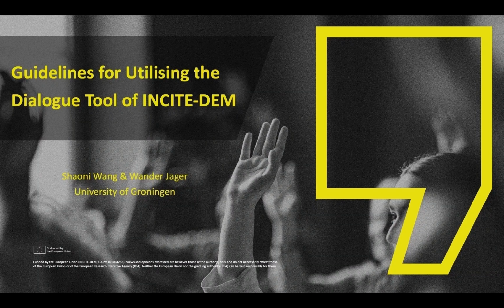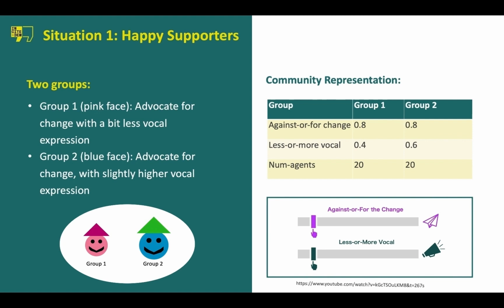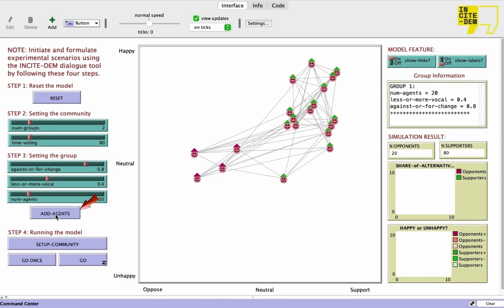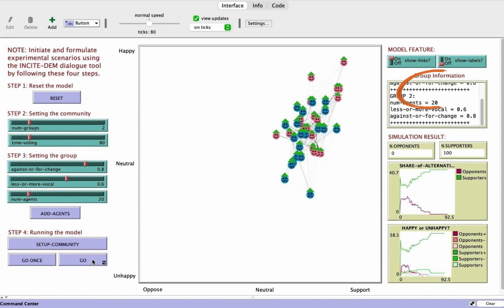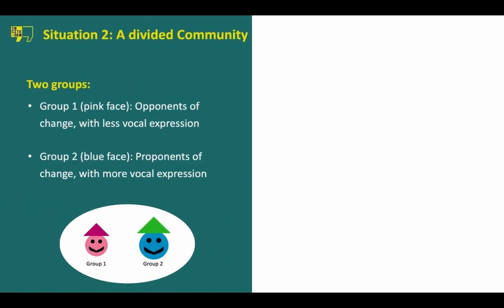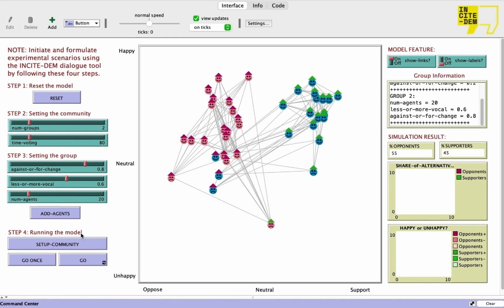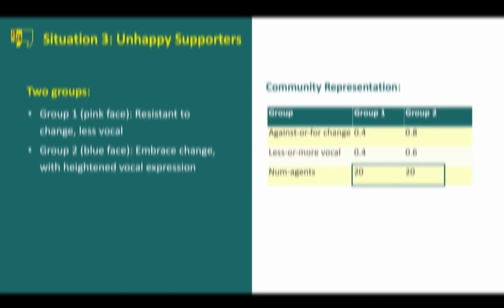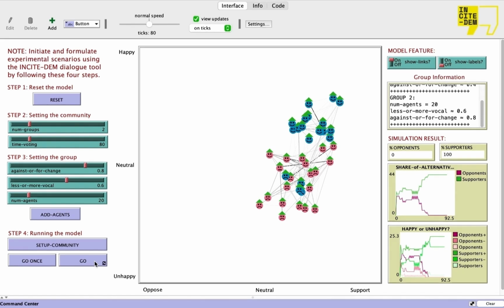Incite-DEM Dialogue Tool: User Guide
How to use the Dialogue Tool.

Incite-DEM